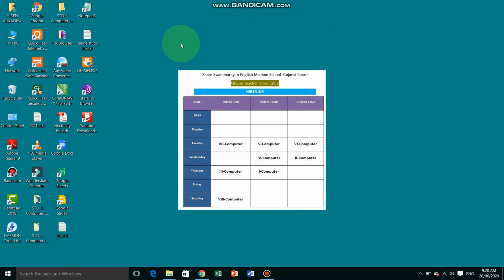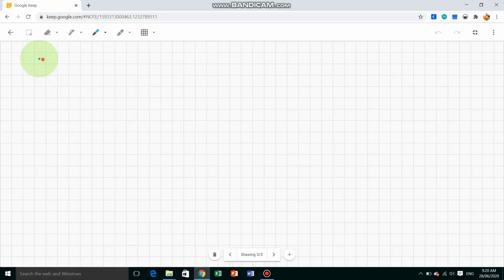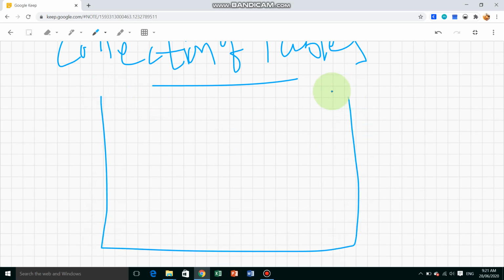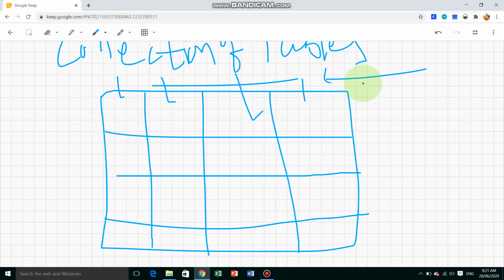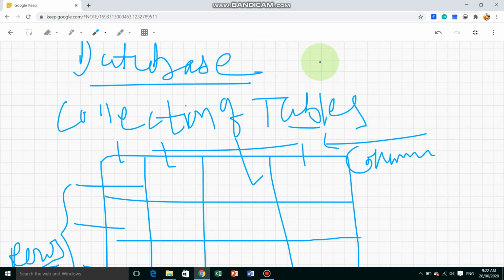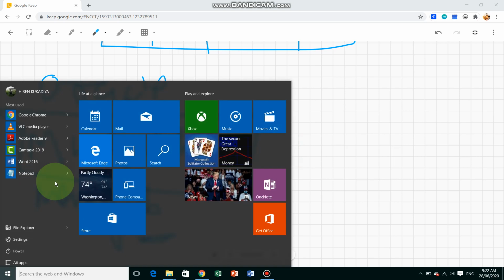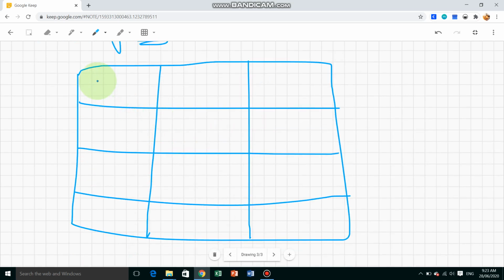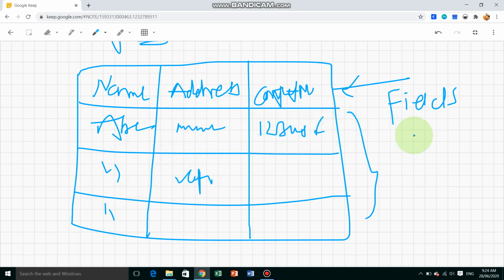STD 7 Computer L 1 Part 1 1